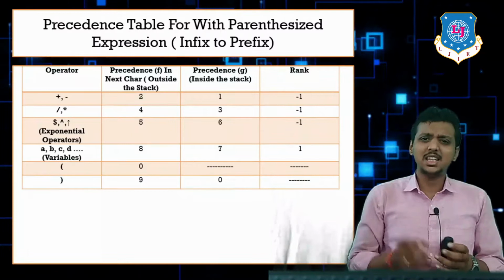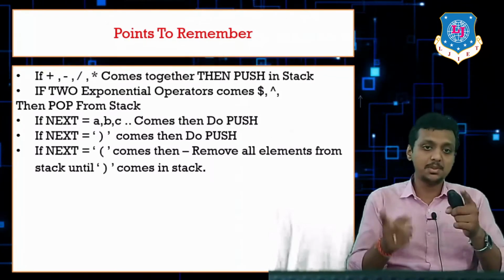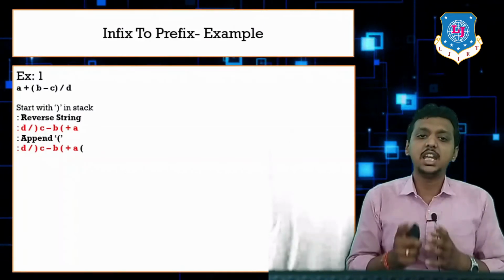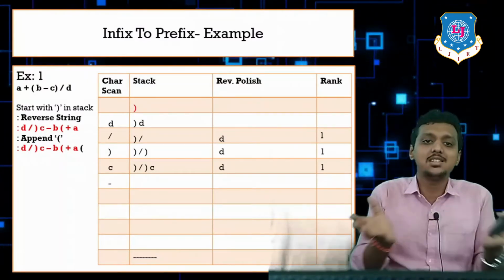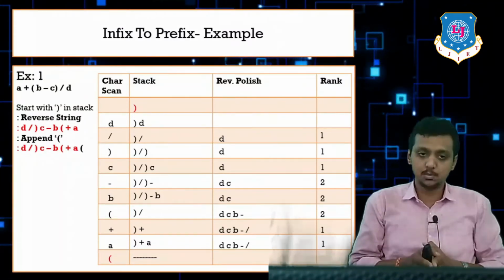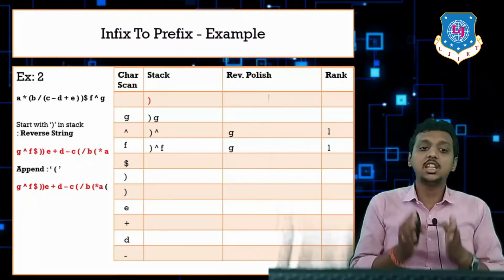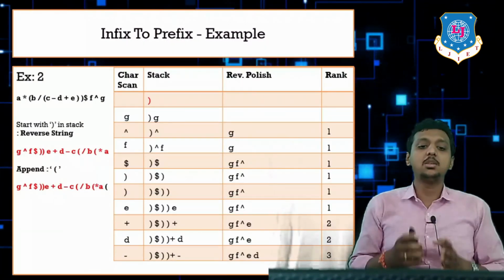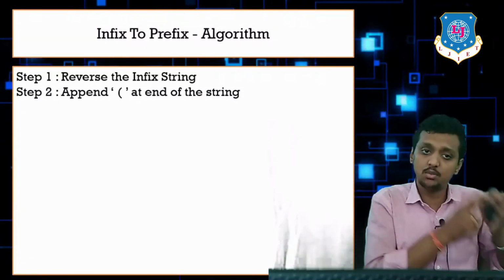Lec-15_ Infix To Prefix Tabulation and Algorithm Example |Data Structures | First Year Engineering